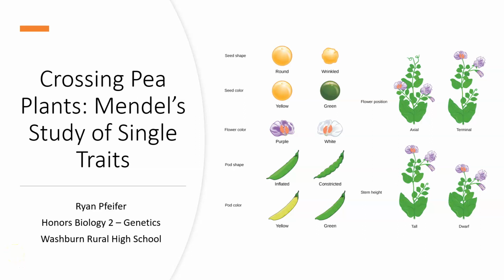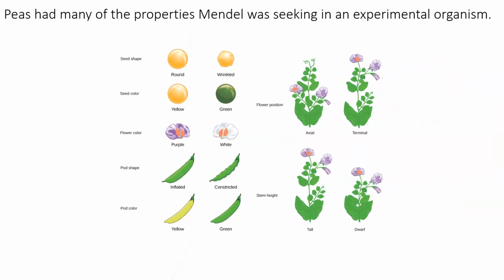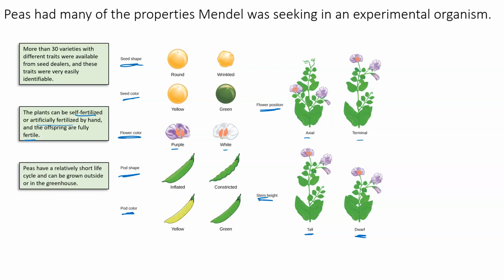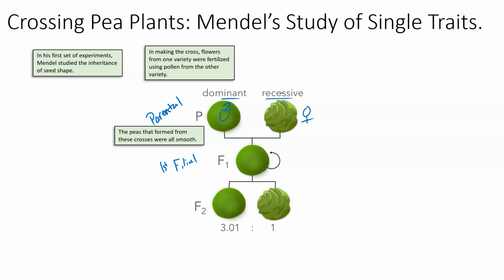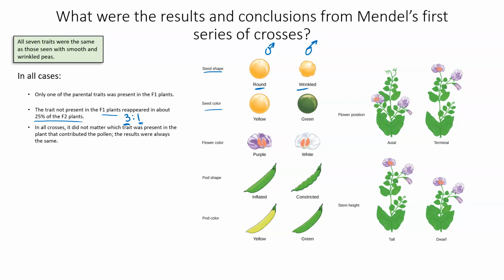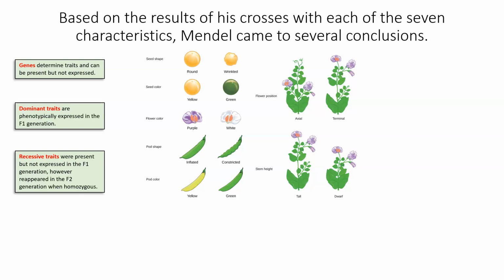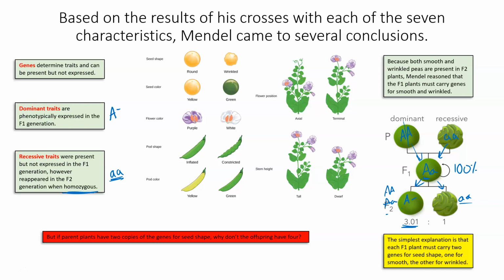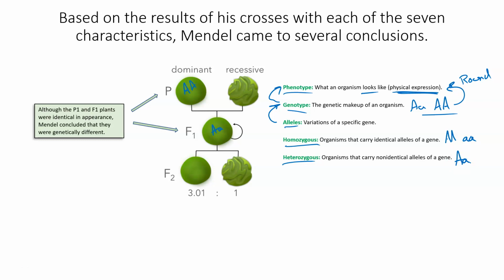Crossing Pea Plants: Mendel's Study of Single Traits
This online lecture provides an in depth discussion of Mendel's experimentation on the 7 varieties of pea plants, as well as an explanation on his conclusions on inheritance of single gene traits.